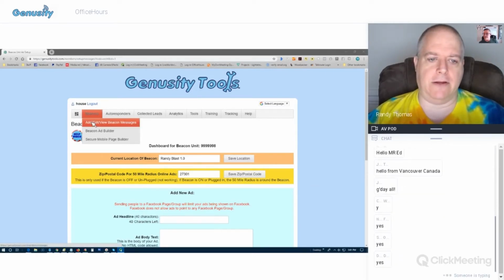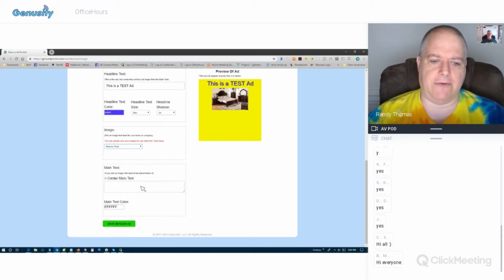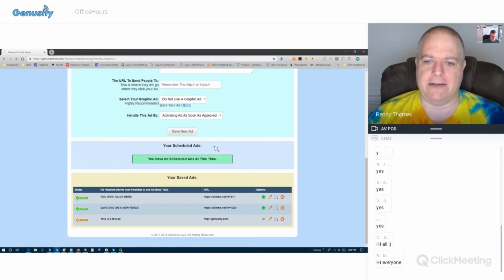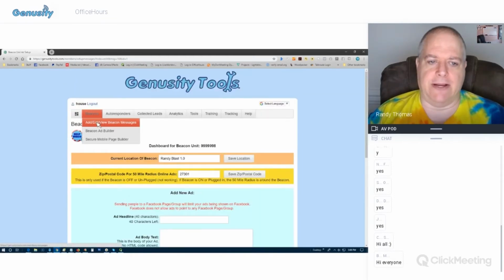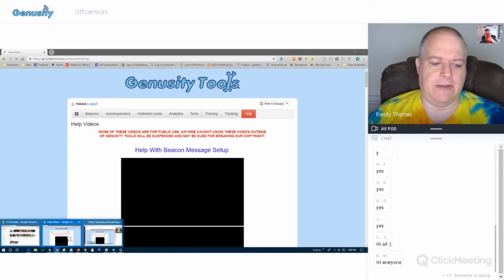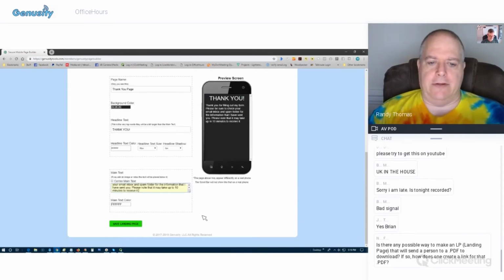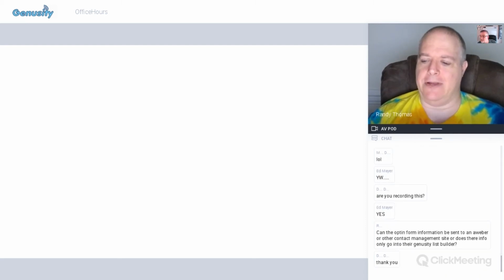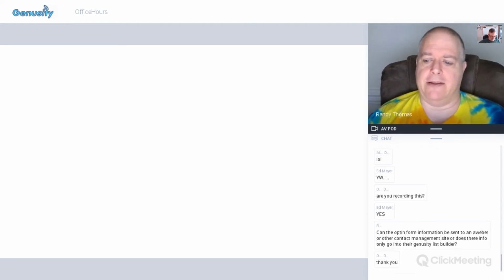5-7-19 Genusity Training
5-7-19 Genusity Training (Office Hours Training.